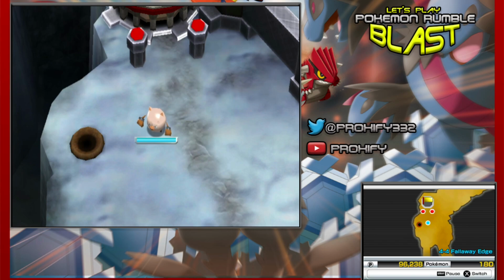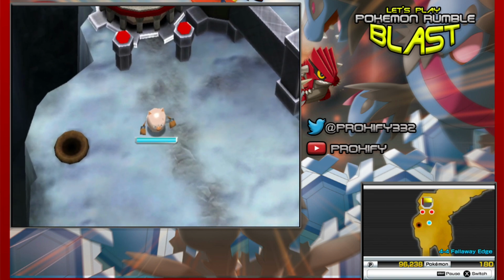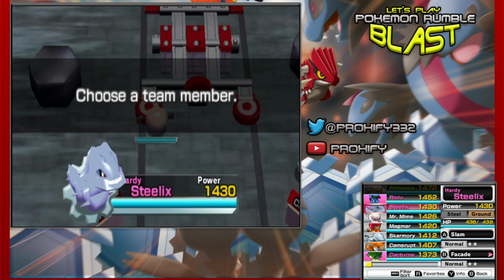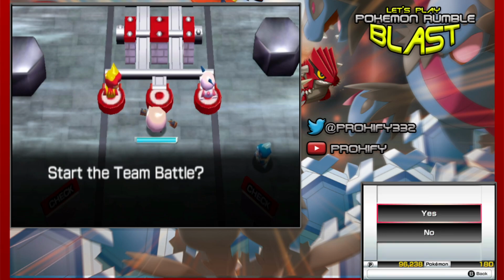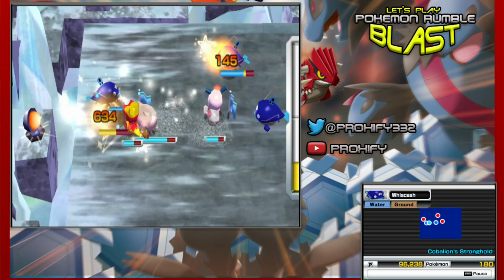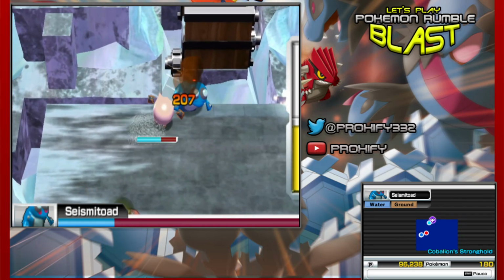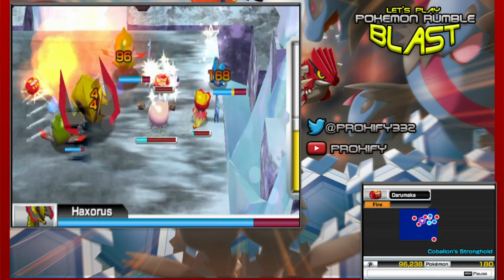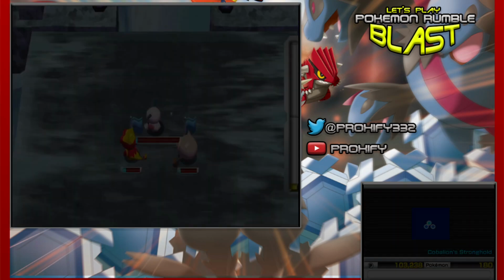Cobalion's Stronghold!! | Rumble Blast Episode 34 | w/Proxify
Today Prox Gaming Crew in Rumble Blast. We take on the next Charge Battle against a Hydregion. Also, we take on Cobalion's Stronghold to battle Haxorus. 🙂👍